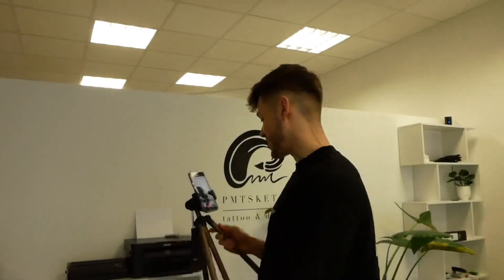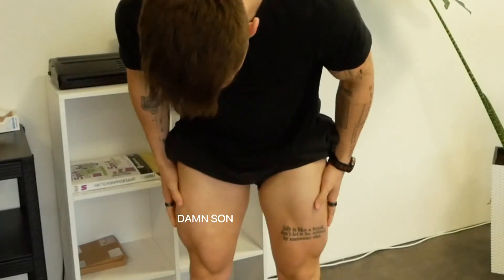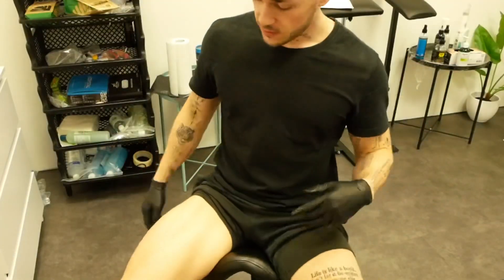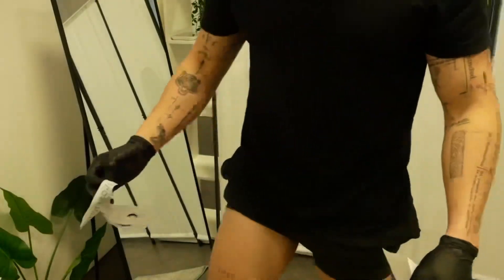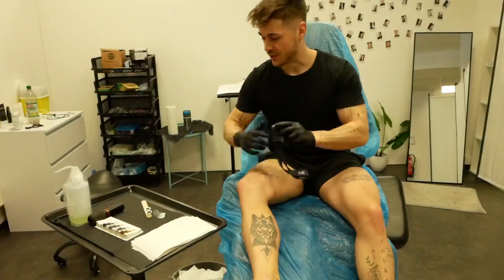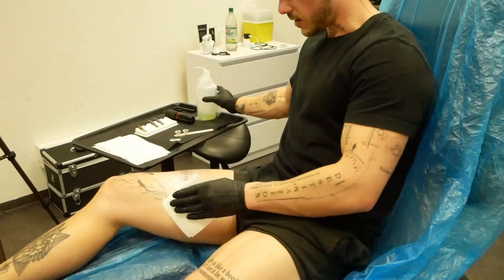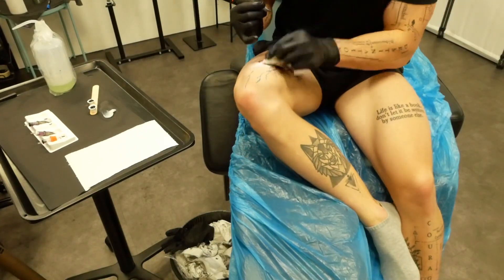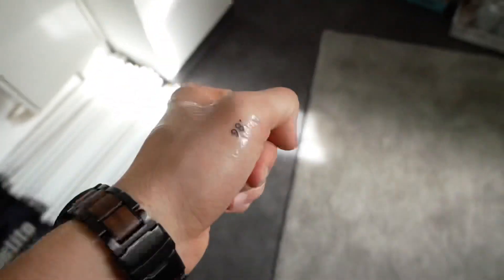I tattooed MYSELF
What do you think about this one?

If you haven’t followed me already then make sure to not miss out on new videos and content anymore! I hope you enjoyed the video!

PROZIS: Safe money on every order with my code: PASCALMT

Equipment I´m using ⬇️ :
- ProCreate
- Tonor Mic
- Video Program: VN Editor
- Lumix G81M-DMC